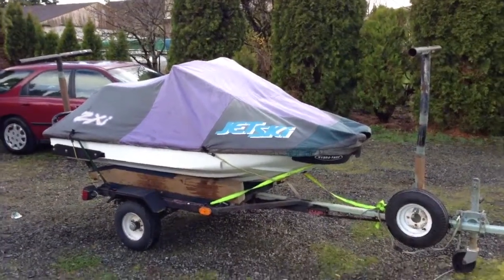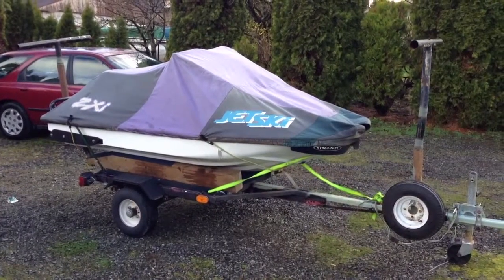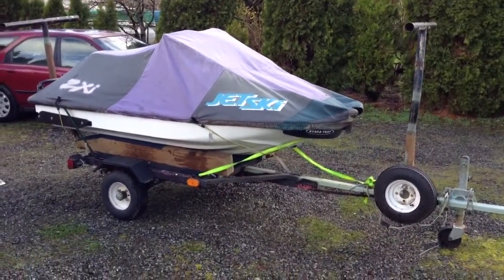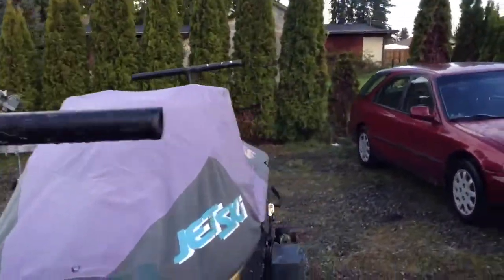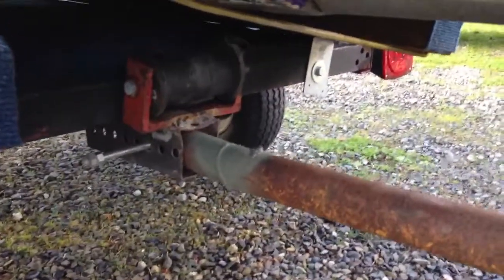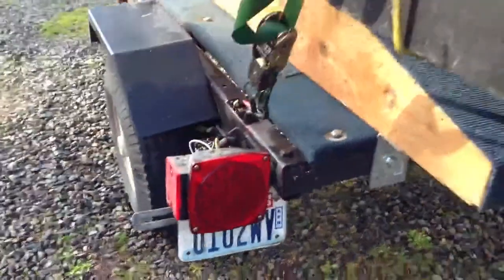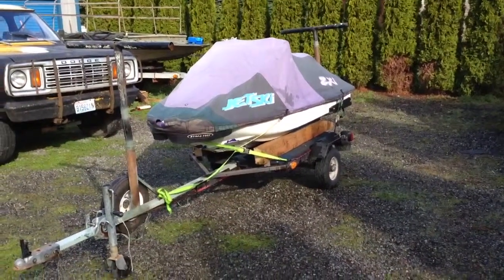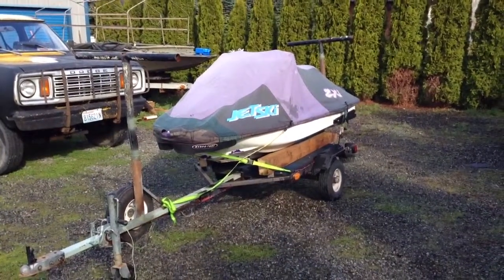Kayak trailer 3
It's morphed into a jet ski/canoe trailer.